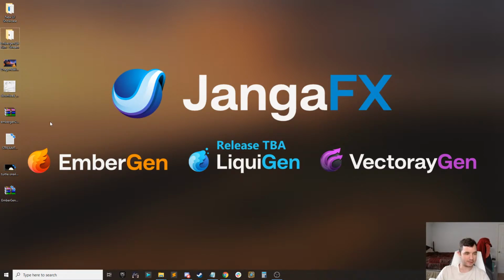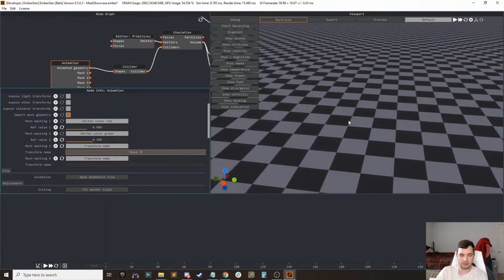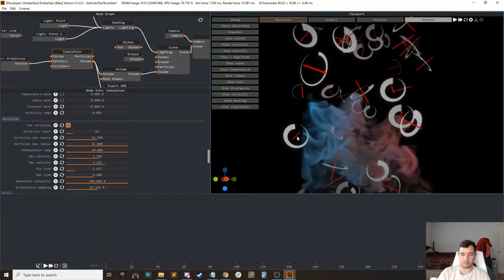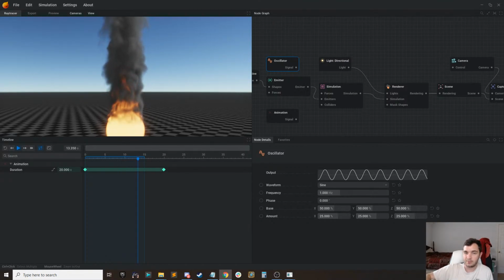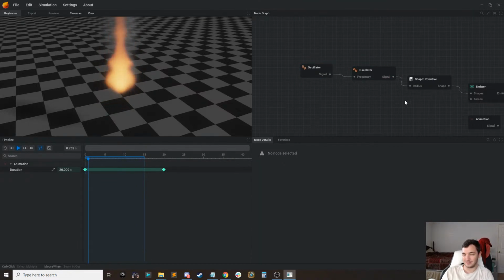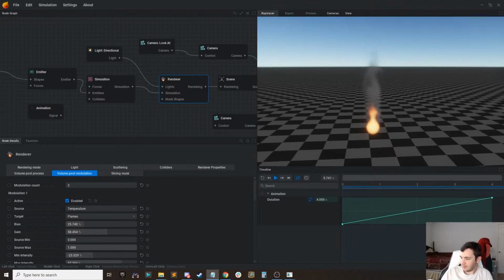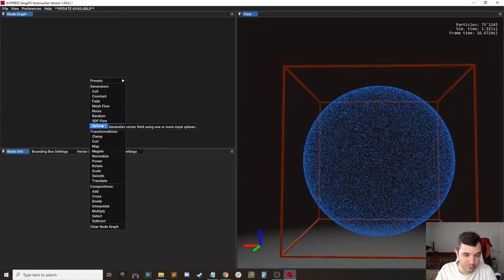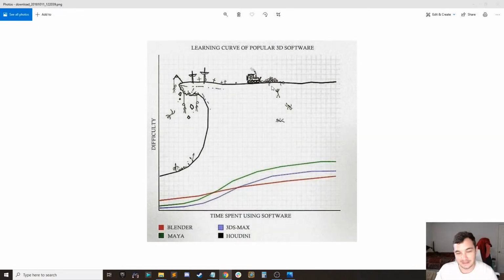EmberGen 0.7.5 Update Progress Live Stream #2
Join us as we go over new 0.7.5 features as they currently are in our internal builds. We're working hard to get this new release out to you and will have an update on our timeline.